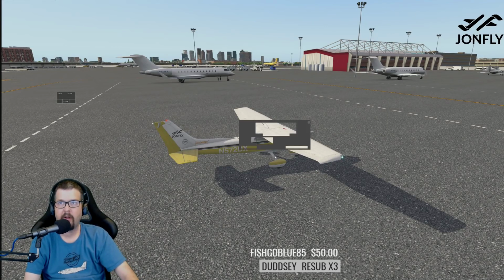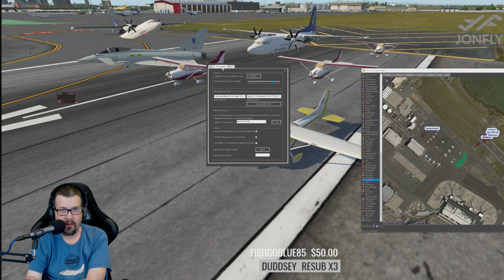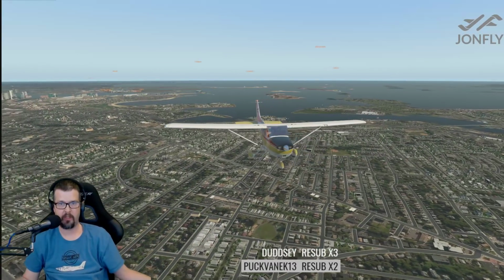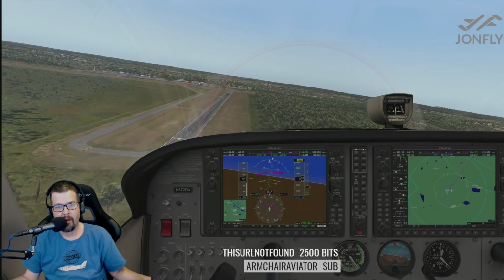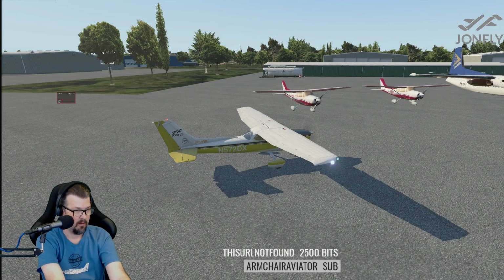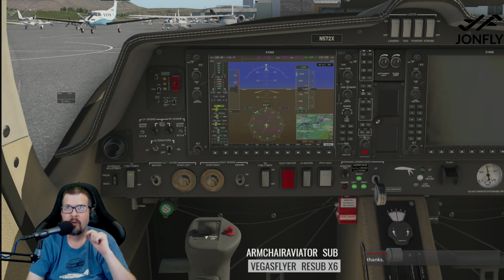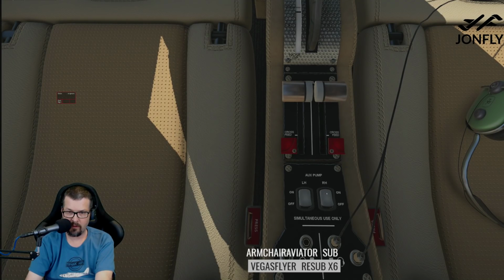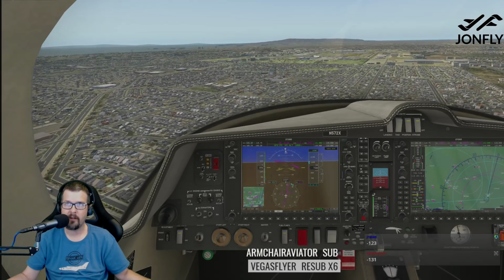FSCloud Group Flight Testing - X-Plane and P3D living together